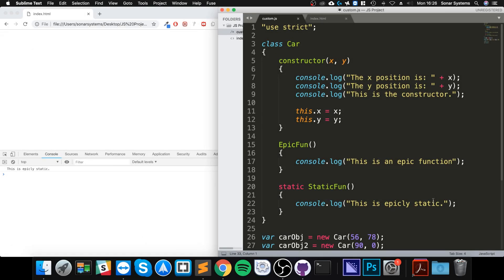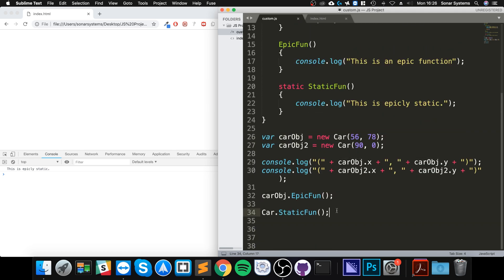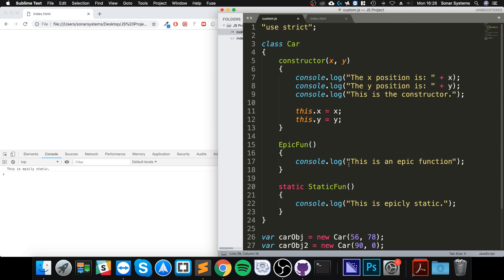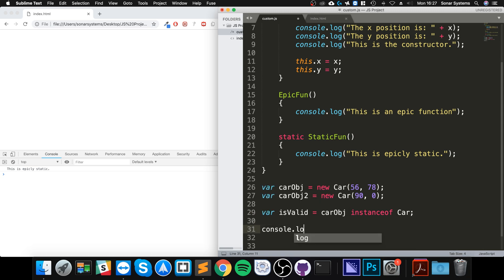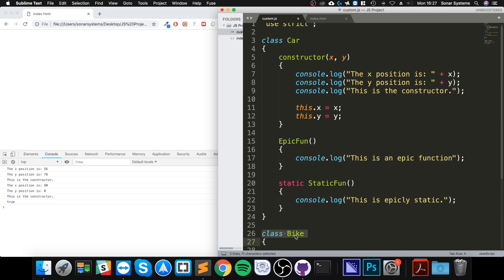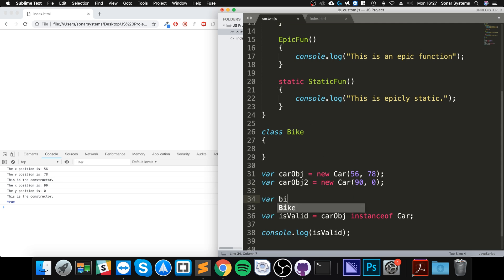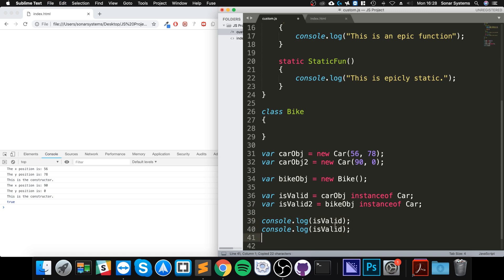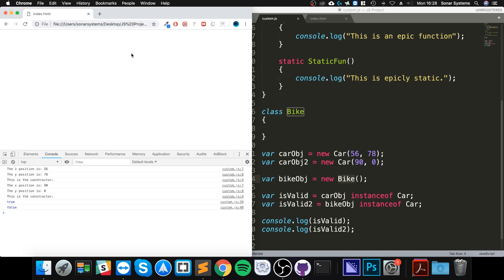instanceof Operator - JavaScript Programming